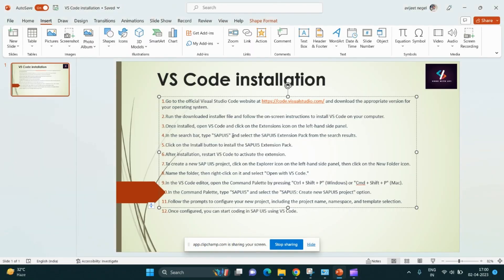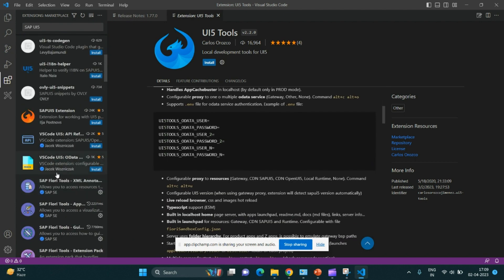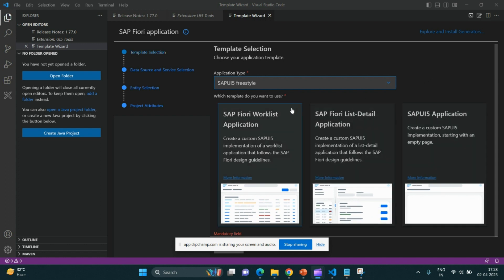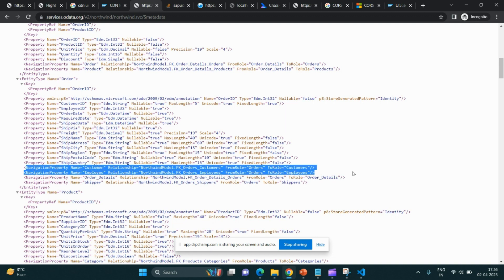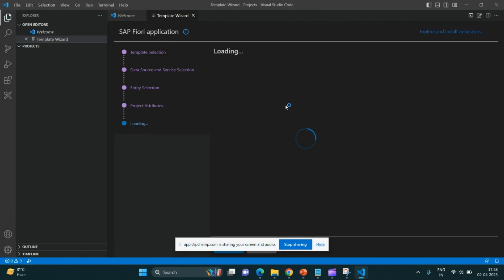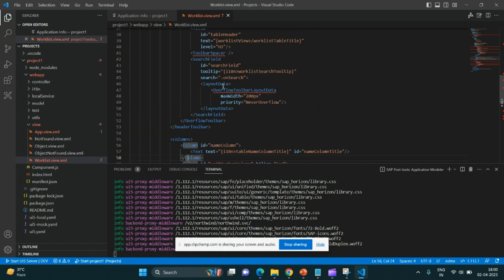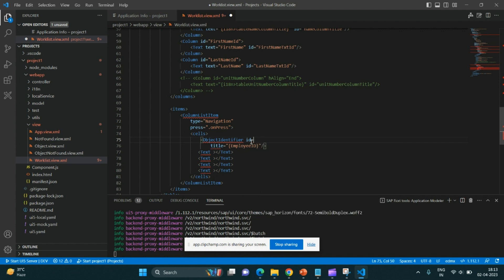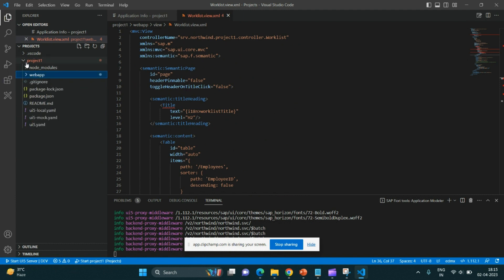Visual Studio Code(VSCode ) Installation & Creation of Basic SAP UI5 Application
Complete Steps to Download and Install Visual Code(VS Code) in the system  with required UI5 & Fiori Extensions. There after creation of Sample UI5 Application (Worklist Application) by consuming the Northwind Data Source and running it in Google Chrome via local port.

00:00 - Introduction
00:10 -  VS Code Download in the system
02:00 -  UI5 & Fiori Extensions Installation in Visual Studio Code
03:15 - Generation of Fiori Templates for Application Development
05:32 - Worklist Application Template
10:06 - Preview Application and Run in Chrome

Cheers,
Avi